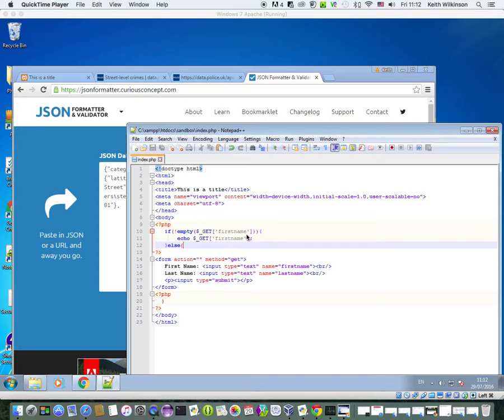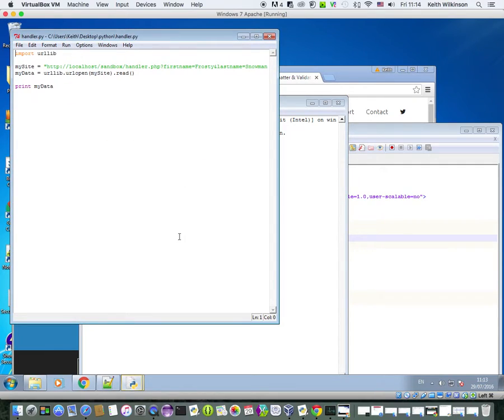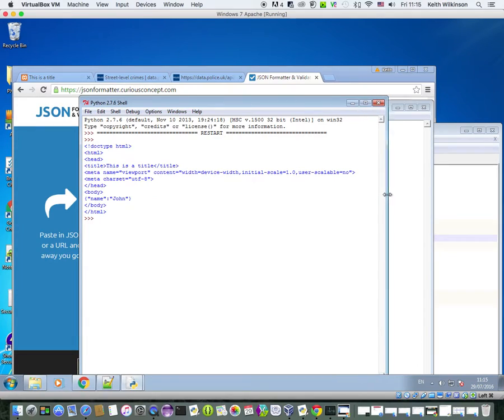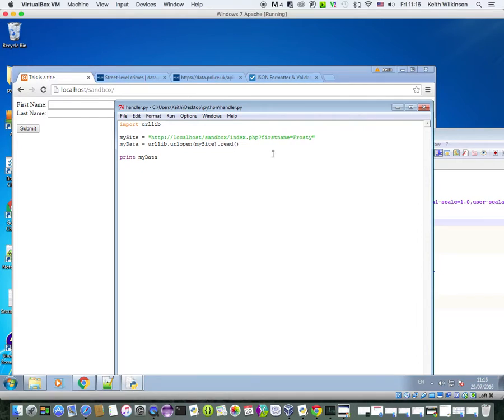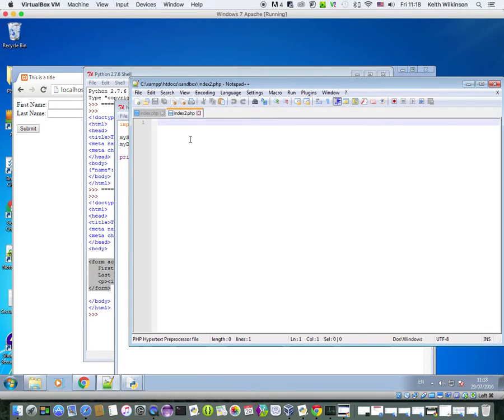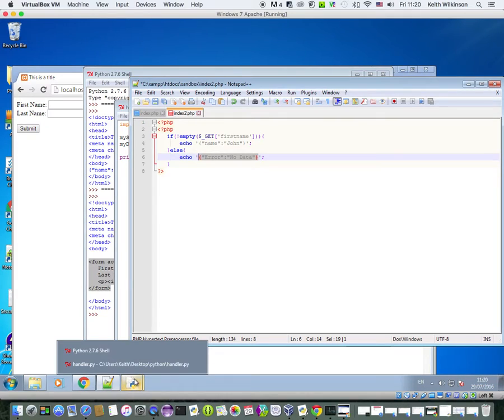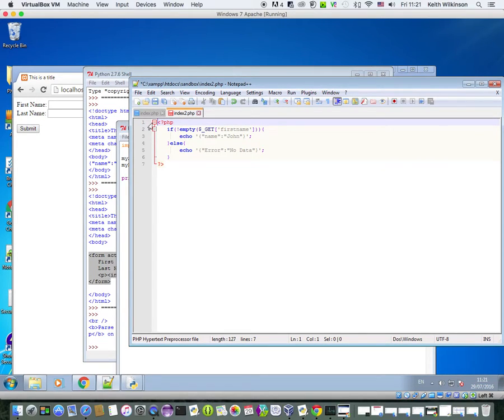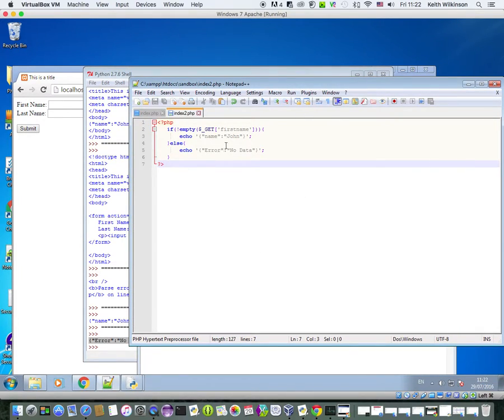GCE023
Using json data. Ensure that the data returned is pure json. The read request in python returns html with embedded json. Writing a file consisting of just php that returns a json string.